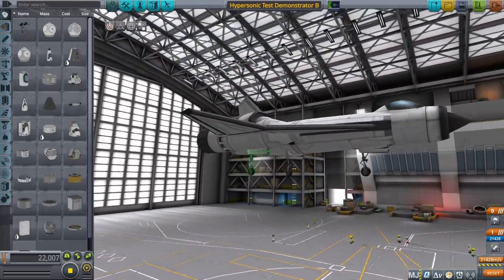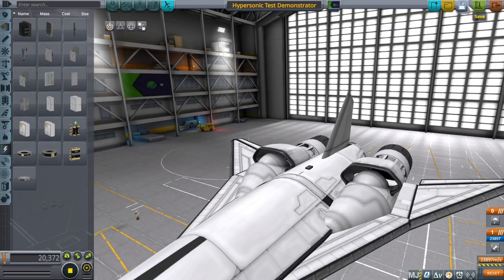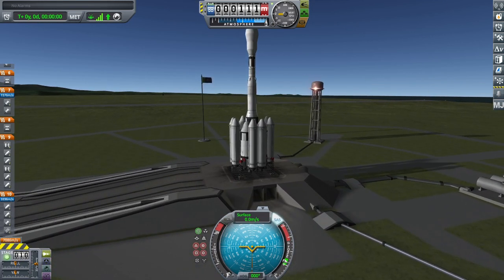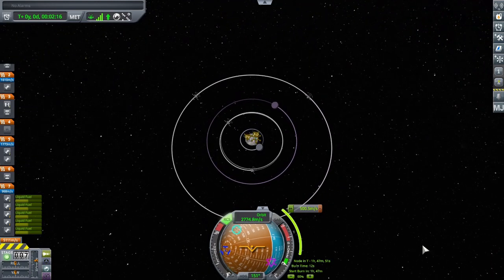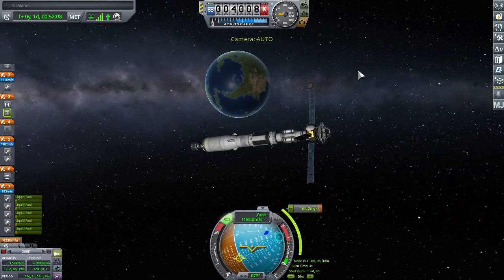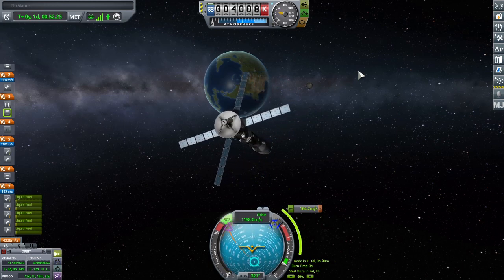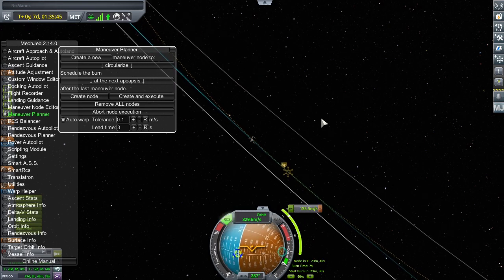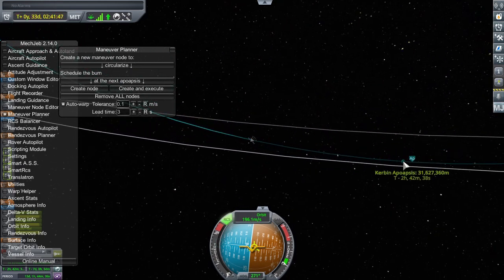Relay Network almost complete, one more relay to go.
Alright, So this pesky launch test was just out of sync with the orbits of the others but, We will get this to work next time.